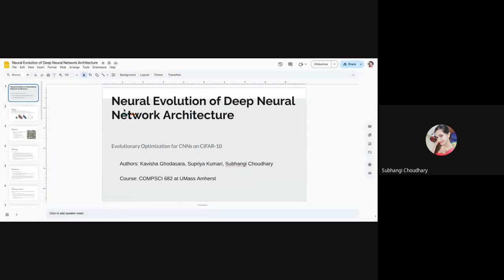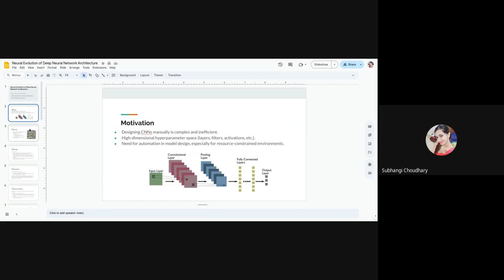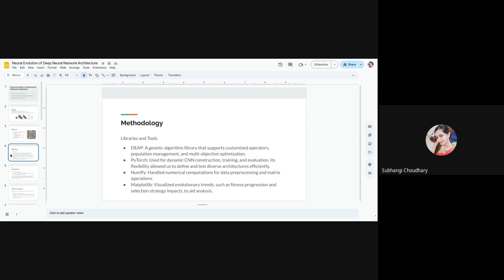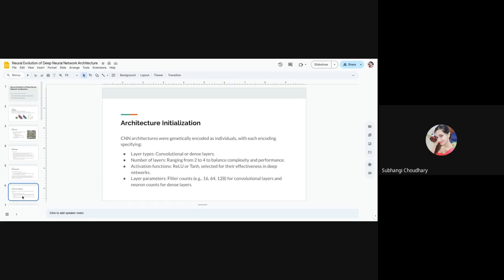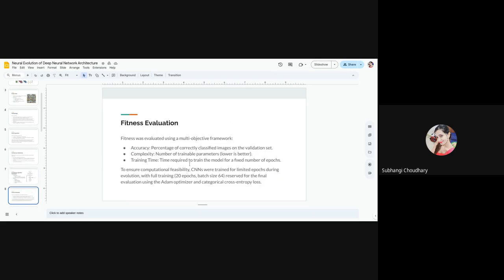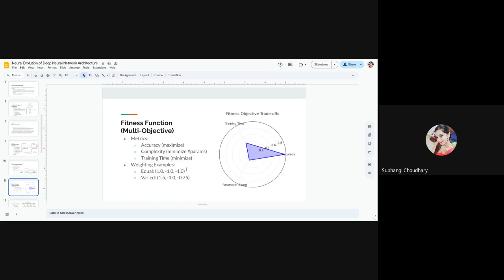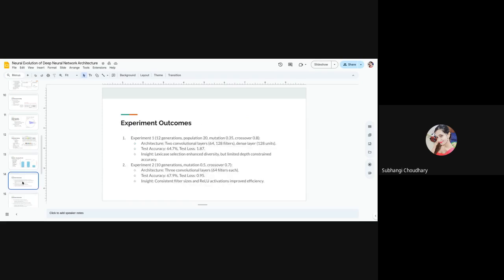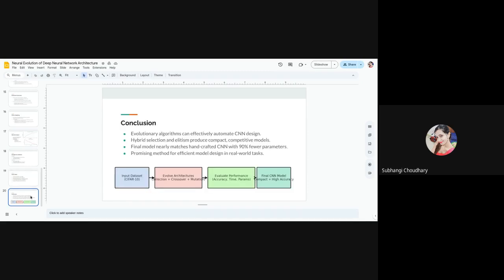Neural Evolution of Deep Neural Network Architecture_CS682